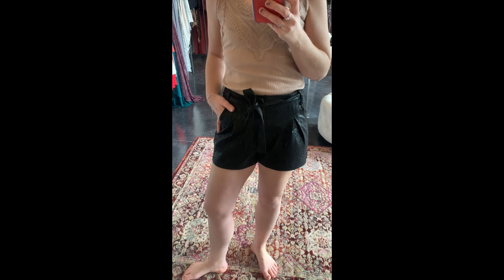Bliss Boutique Try-On 3.29.20